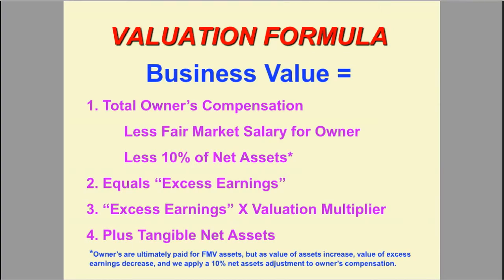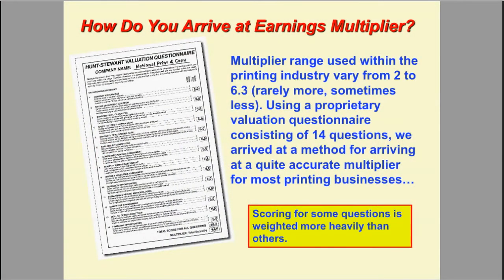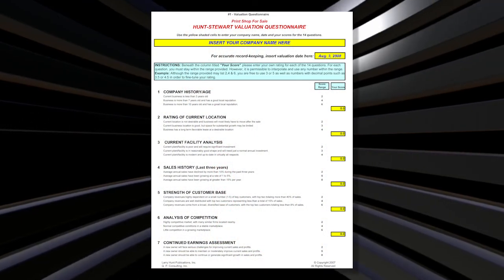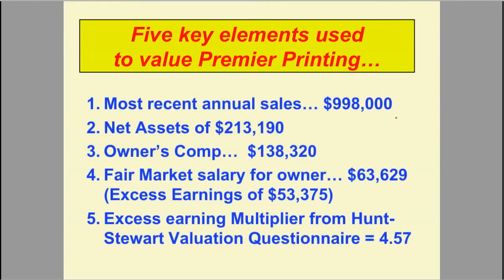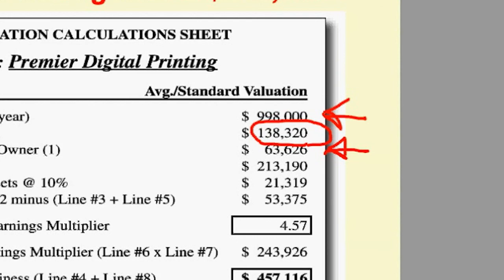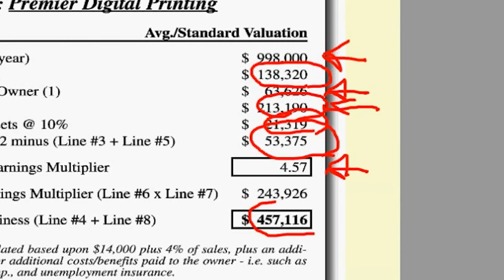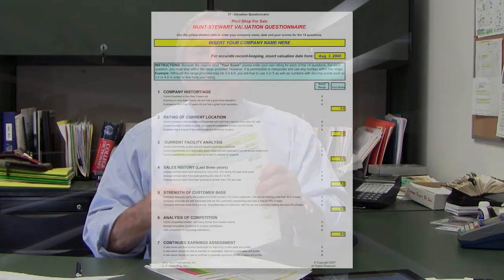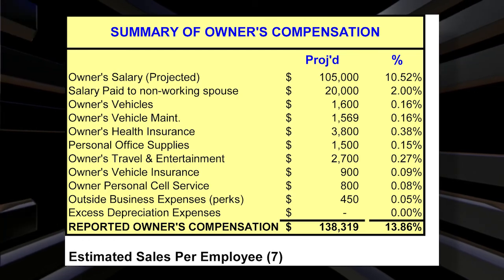Checklist for Survival - A Real World Valuation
John Stewart of QP Consulting, Inc. presents Checklist for Survival - A Real World Valuation